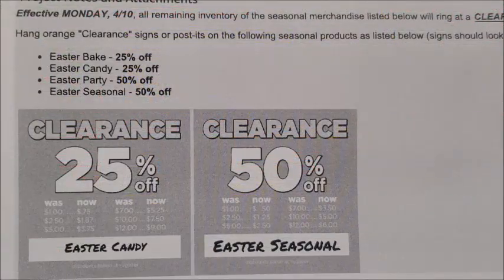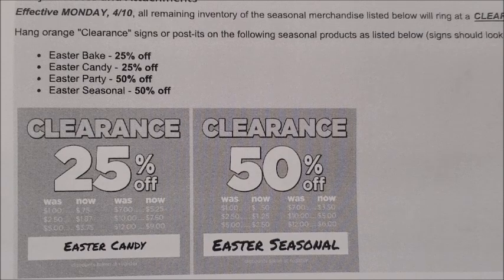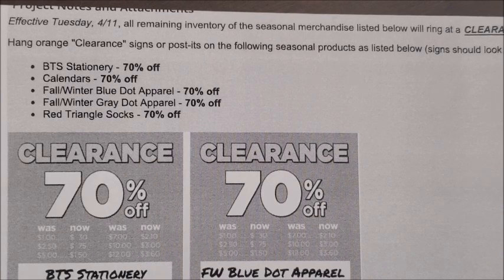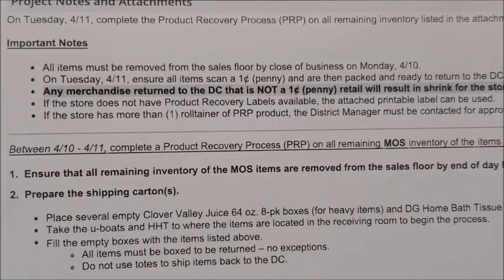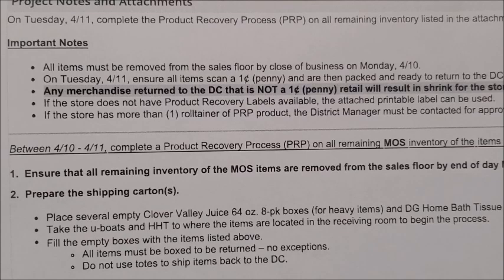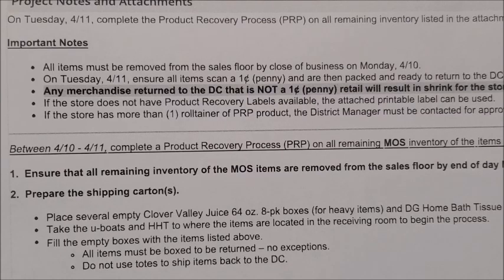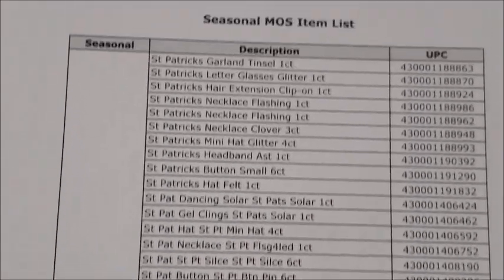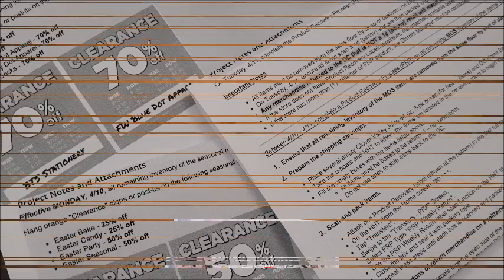4/11 PENNY LIST | DOLLAR GENERAL PENNY LIST & NEW MARKDOWNS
DOLLAR GENERAL PENNY LIST & NEW MARKDOWNS FOR THE WEEK STARTING TUESDAY APRIL 11, 2023.